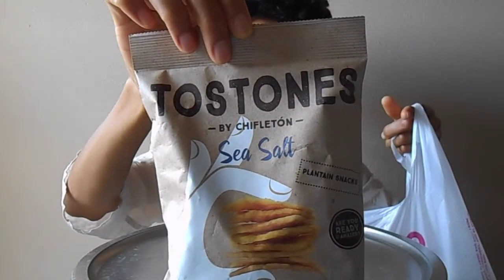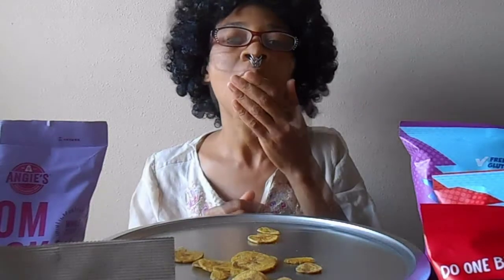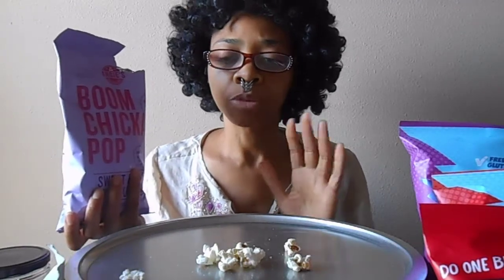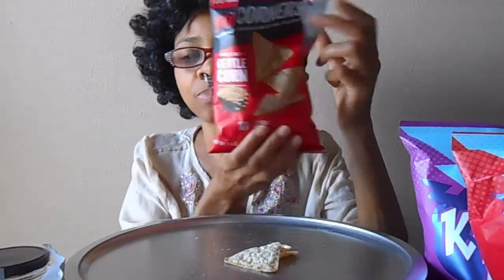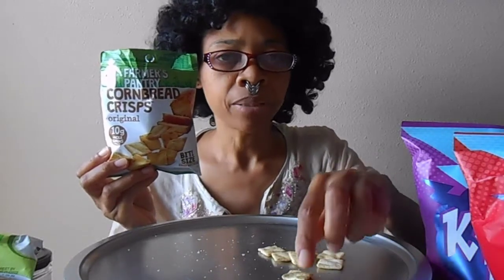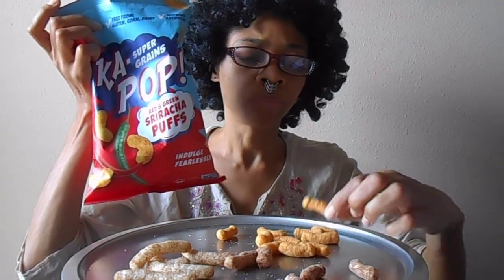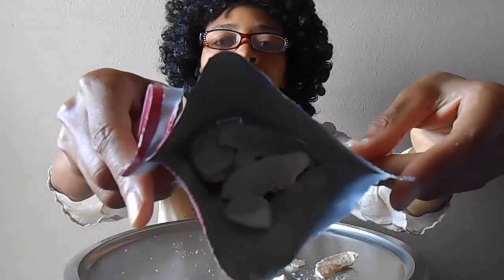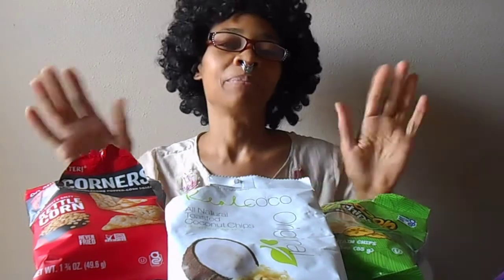Dollar Tree vs 99 Cent Store * BEST Crispiest CRUNCHY Snacks * Tasting Party and 먹방 Mukbang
A fun CRUNCHY CRISPY snack review of munchies bought from Dollar Tree and 99 Cent Store. Only $1.00 but are they worth the cost?

On the menu:  plantain chips, tostone chips, kettle corn popcorn, kettle corn chips, cheese crisps, toasted coconut chips, cornbread crisps, churro puffs, sriracha puffs, apple cinnamon puffs, freeze dried apples, and chocolate wafers

Know thyself, my friends. Know thyself.